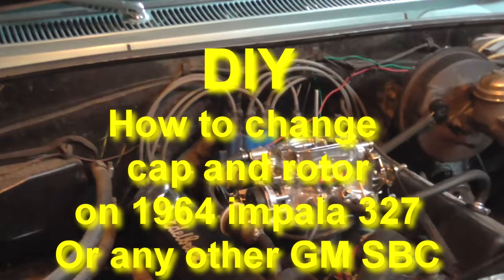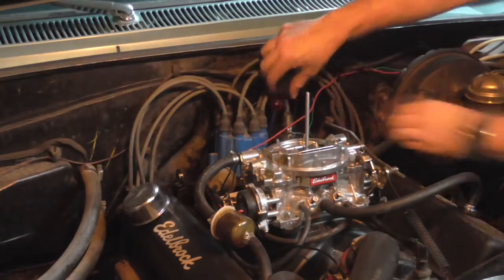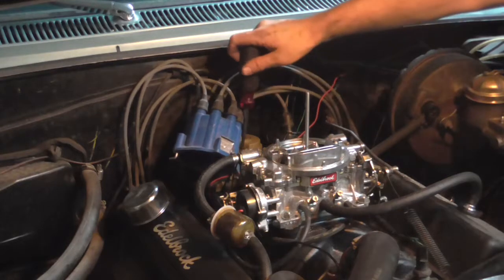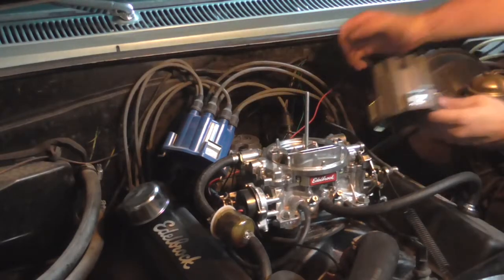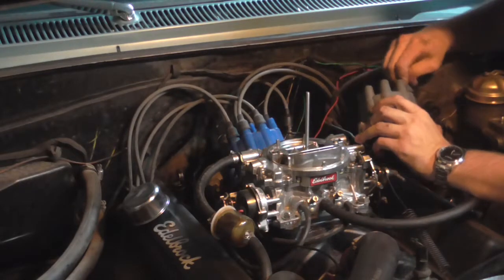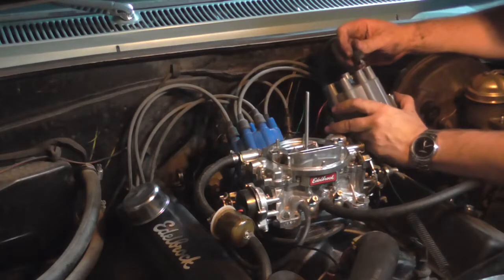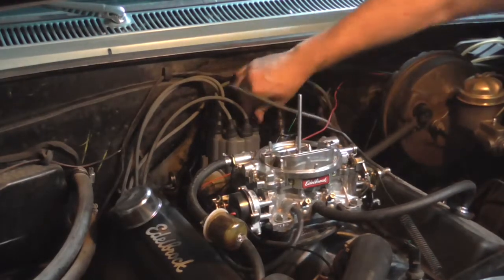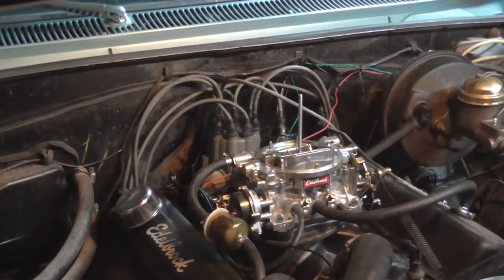Rough Idle fix - Cap and rotor DIY 1964 Impala 327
a quick diy on cap and rotor